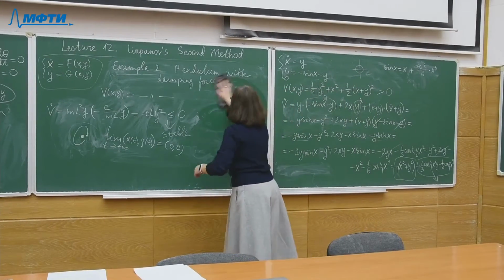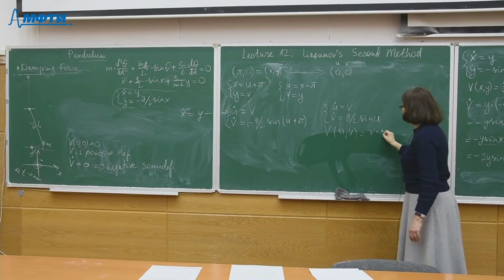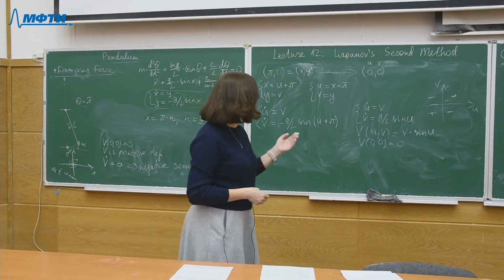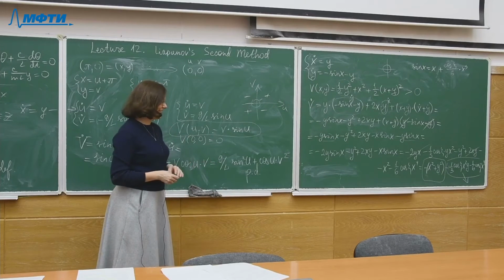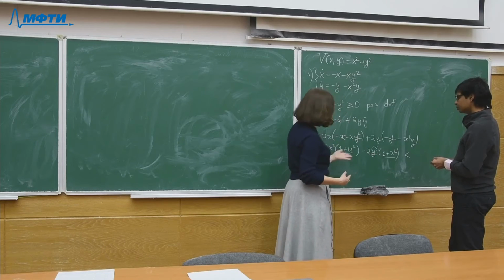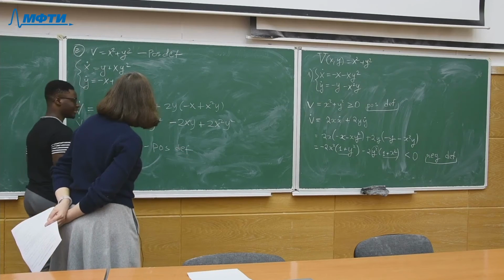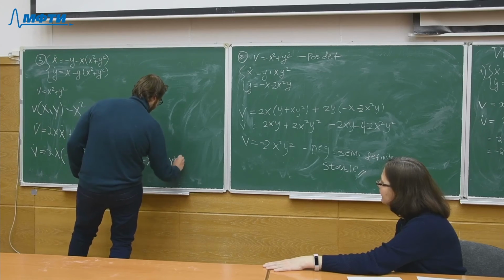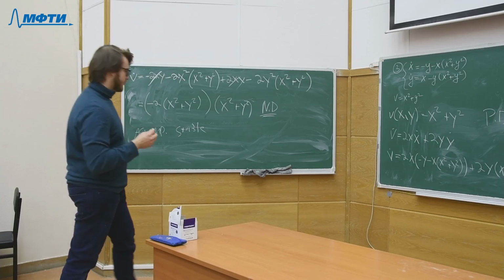Ordinary Differential Equations, Orel O. E. 22.11.2021г.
Описание занятия:

Предмет: Ordinary Differential Equations
Тип занятия: Seminar
Преподаватель: Orel Olga Evgenievna
Физтех-школа: ИНОСТР